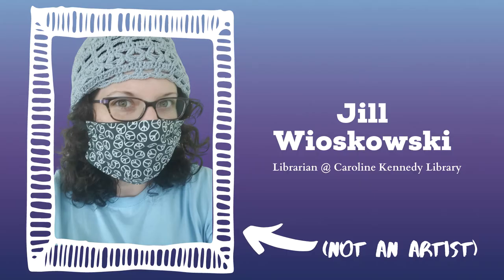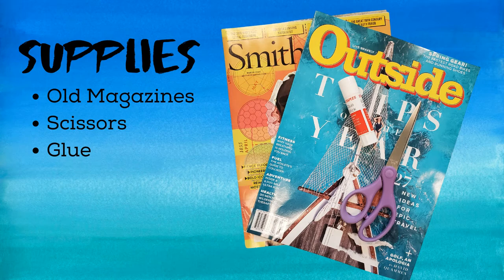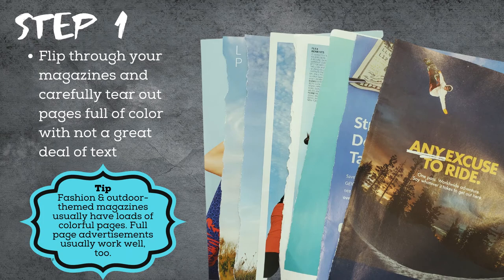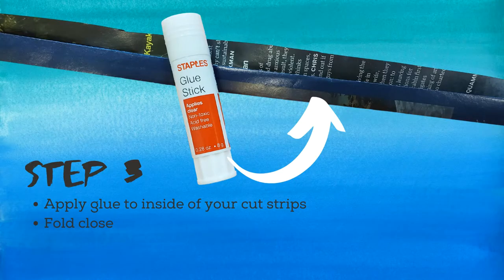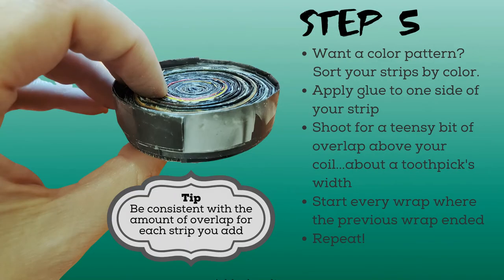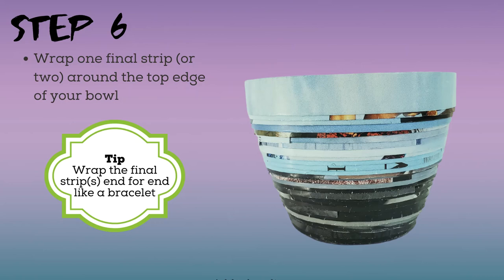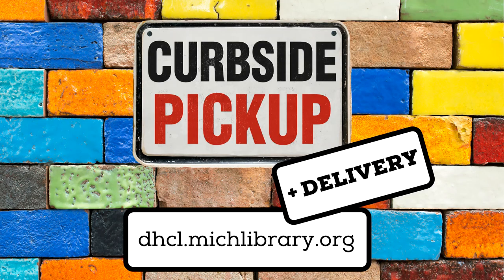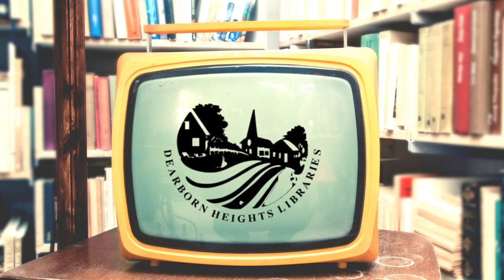Xpressions: Magazine Bowl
Learn how to create an artsy bowl using only old magazines, a pair of scissors, and glue. (Gobstoppers not included.) Intro music by Joshua Empyre.